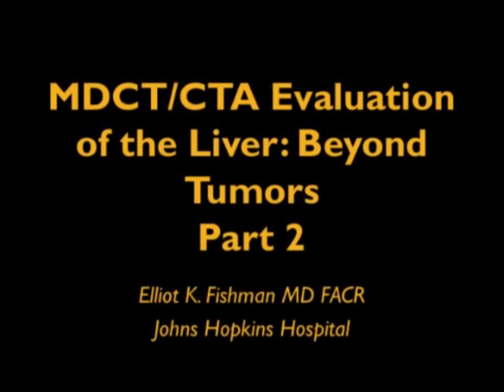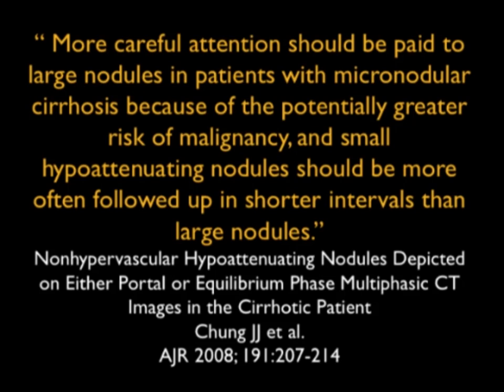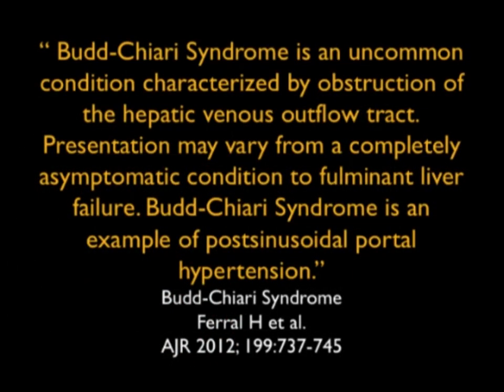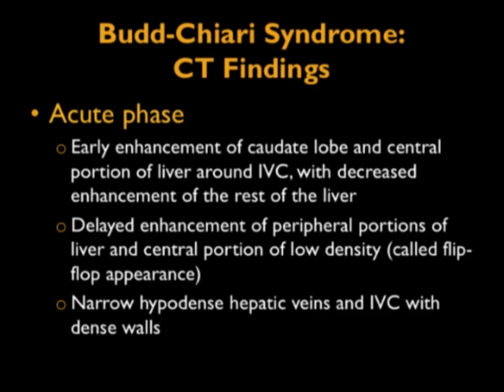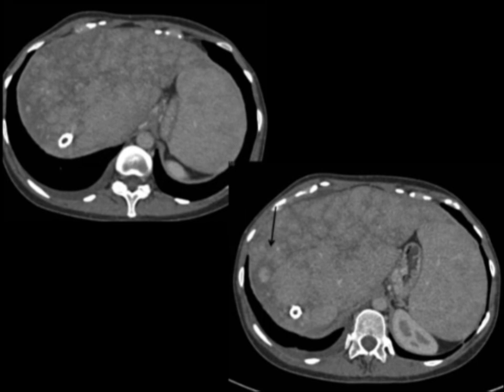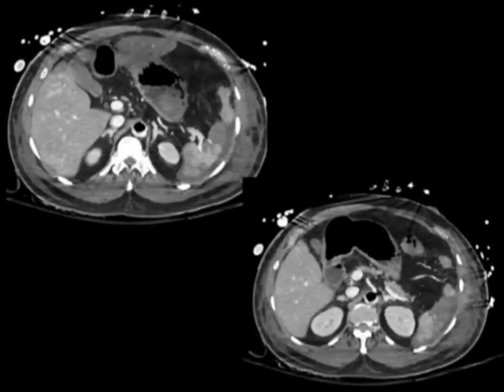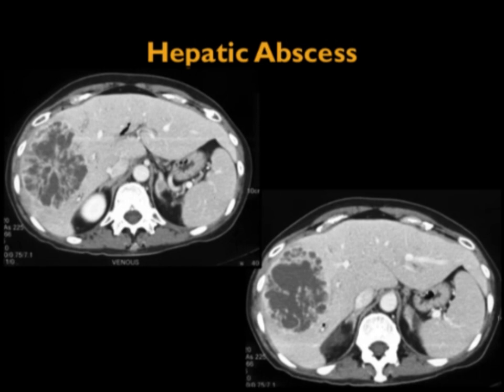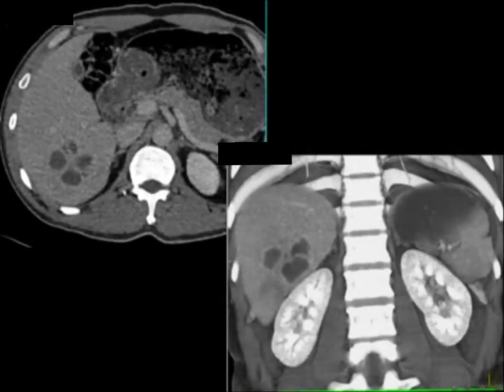MDCT/CTA Evaluation of the Liver: Beyond Tumors Part 2